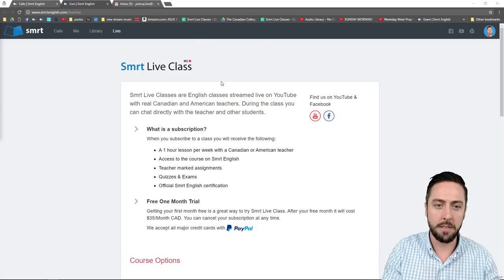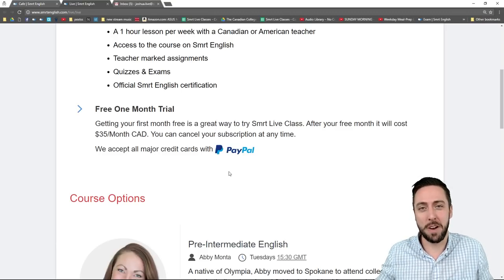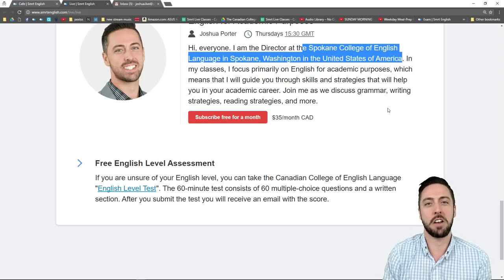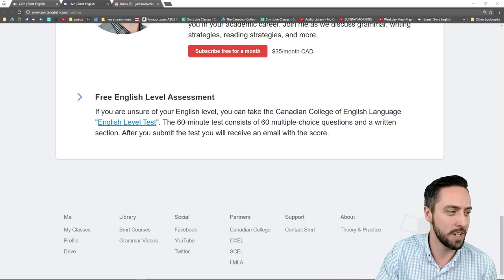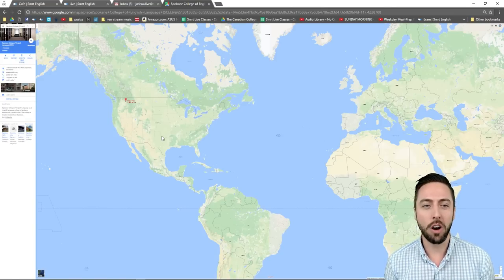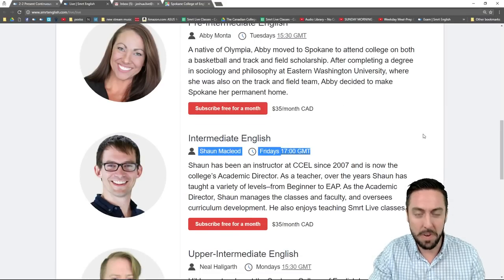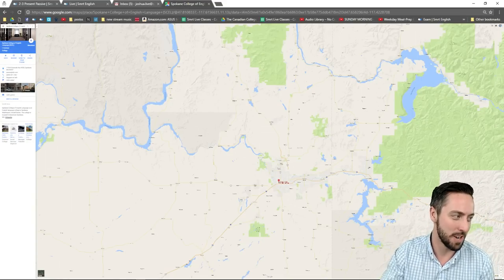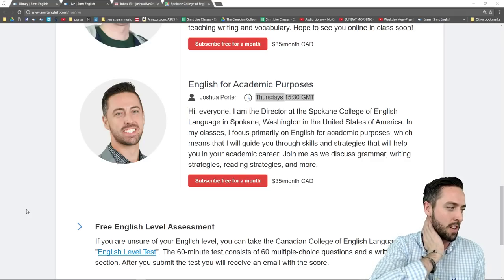Introduction to English for Academic Purposes with Josh #29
Watch this course live for free on YouTube every Tuesday at 22 30 GMT (22 30 GMT =

- Two 1-hour lessons per week with a Canadian or American teacher
- Video-marked homework & assignments
- Quizzes & exams
- Official Smrt English Certification
- Weekly group video chats

Joshua welcomes students to English for Academic Purposes and introduces the goals of our class.

Learn English with Josh at the Spokane College of English Language!